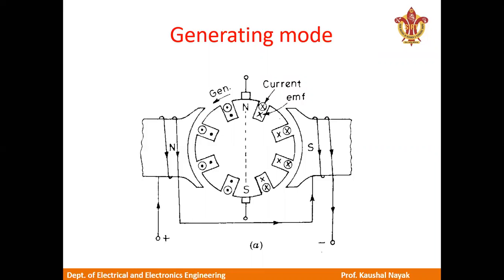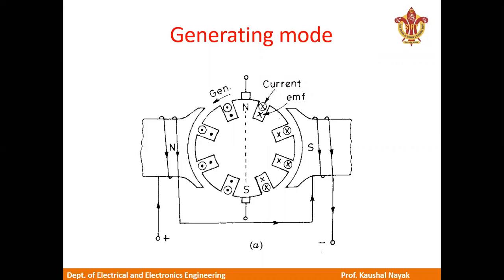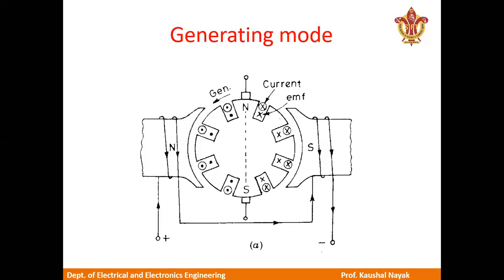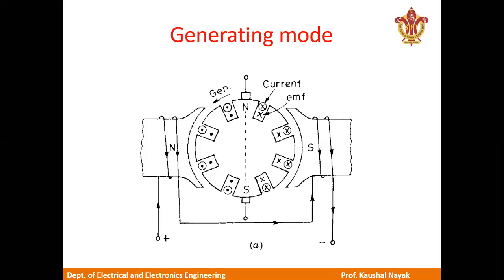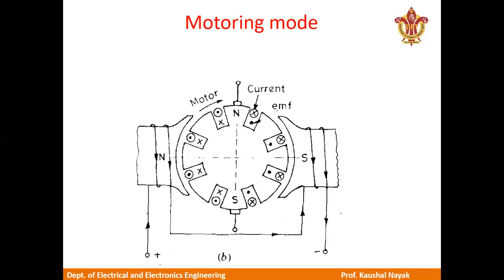DC machine Generator and Motor mode